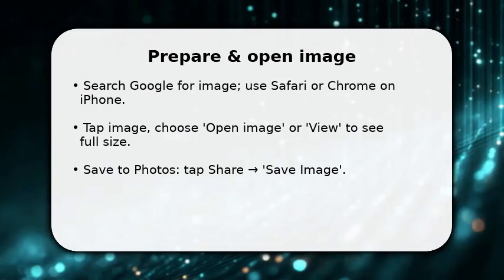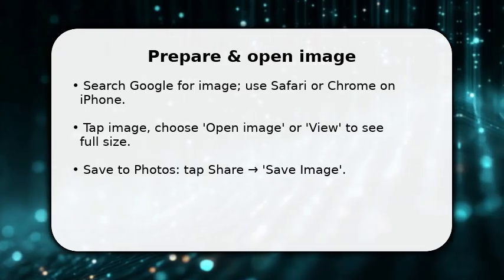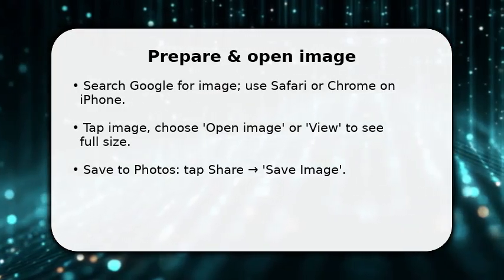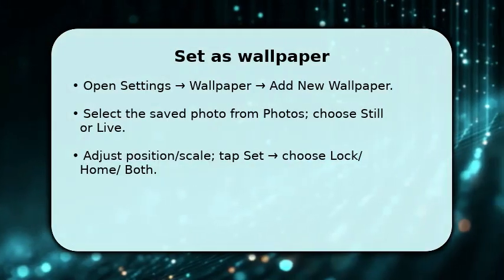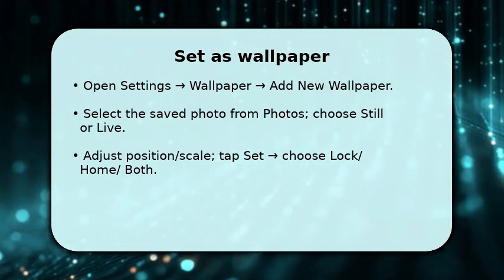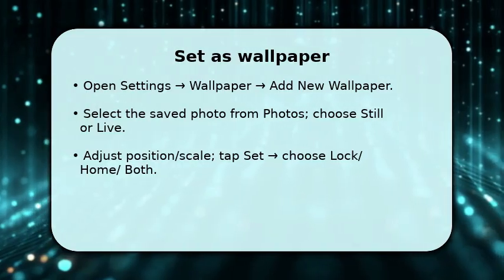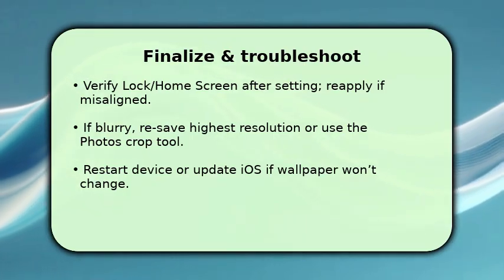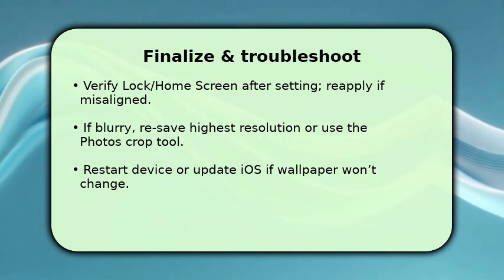How to Make a Google Picture Your Wallpaper Iphone - Full Guide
How to Make a Google Picture Your Wallpaper Iphone - Full Guide | 🔒 Surfshark VPN Deal — Stay private and secure. $1.99/mo + 3 Months Free ▸

Discover the simple steps to set a Google Picture as your iPhone wallpaper. This comprehensive guide covers everything from finding and downloading images, through adjusting them for optimal display on an iPhone screen, all the way down to personalizing settings like lock screens or home screens with customized backgrounds.

Google Photos, iPhone Wallpapers, Set as Lock Screen, Home Screens Background, Image Download, Adjust Image Display, Mobile Device Settings, Personalize iPhone Home, Custom Images for iOS, Wallpaper Guide, How to Set Google Picture